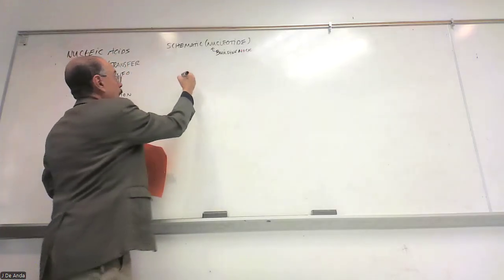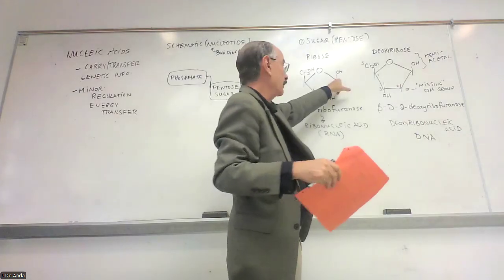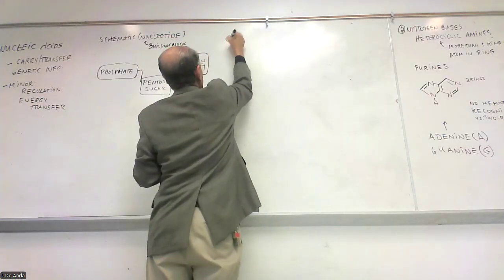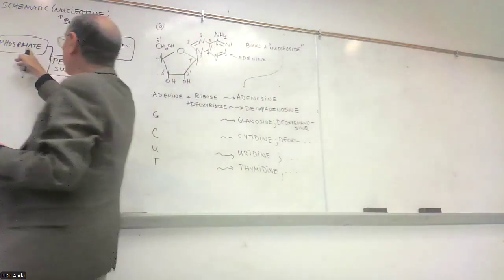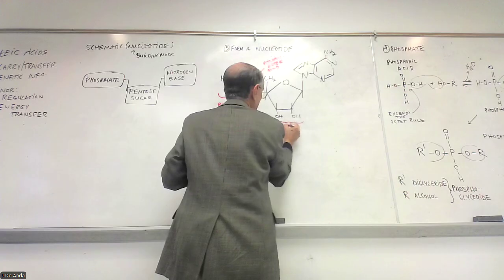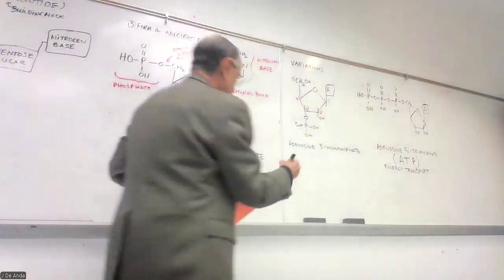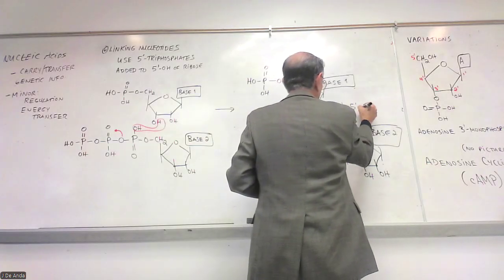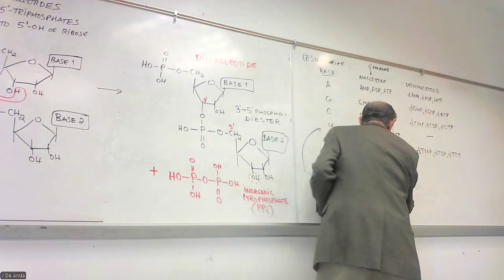CHEM 3 Nucleic Acids Introduction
This is an UNEDITED recording of our lecture of 11/24/25 for CHEM 3 students at Long Beach City College.